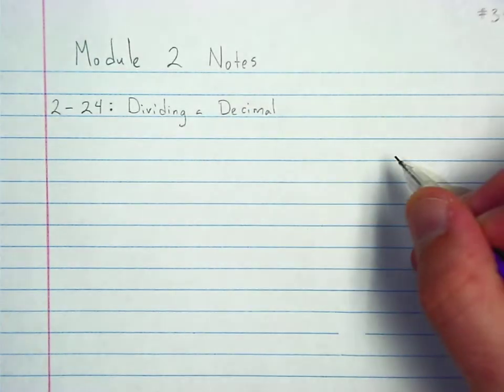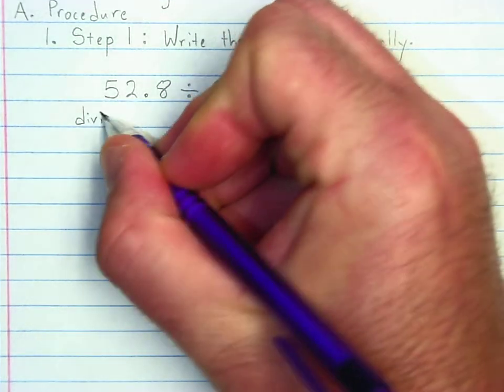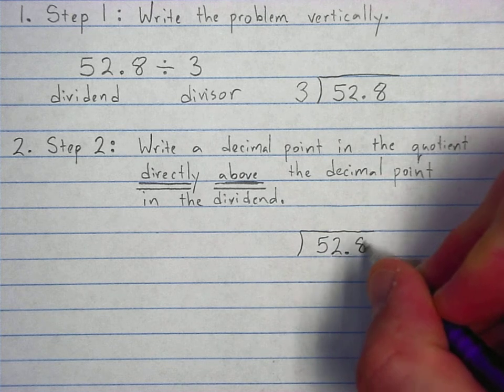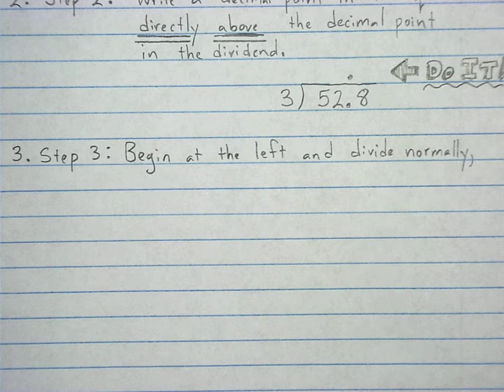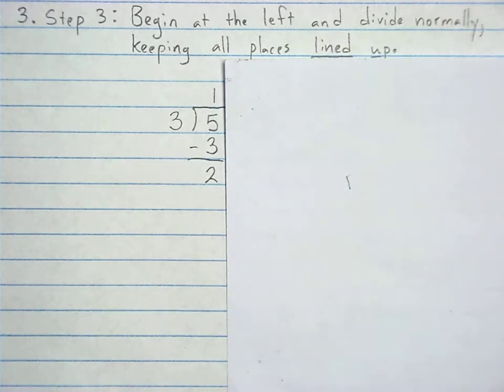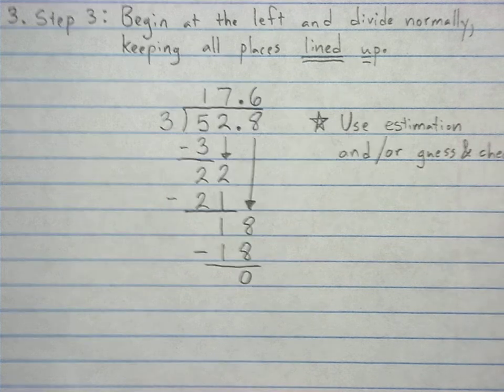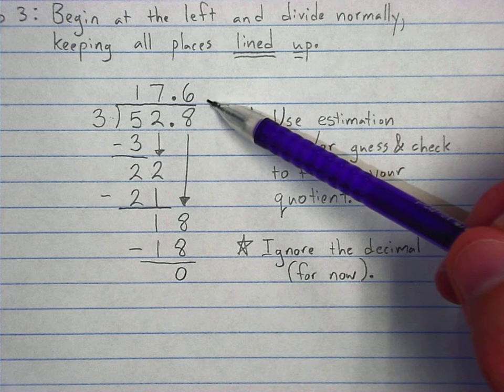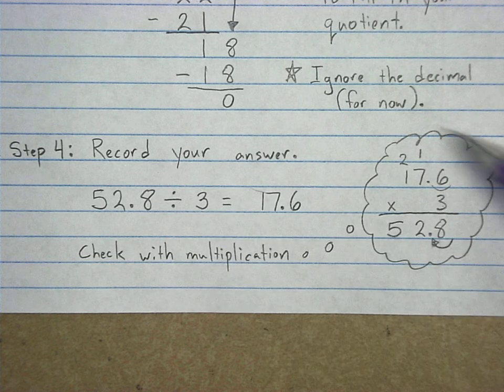Lesson 2-24 : Dividing a Decimal by a Whole Number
This video is to help prepare for Module 2, Lesson 24: Dividing a Decimal by a Whole Number.